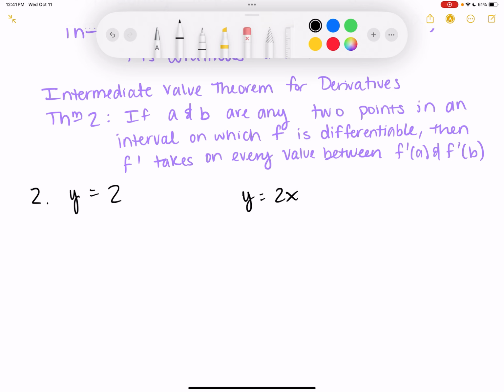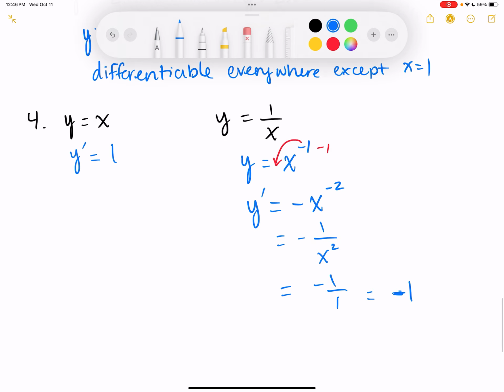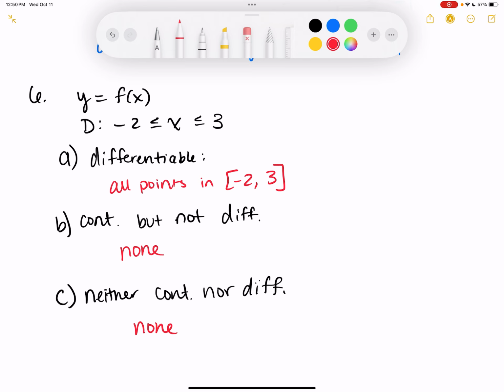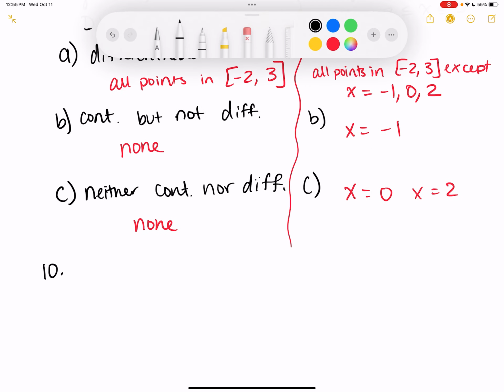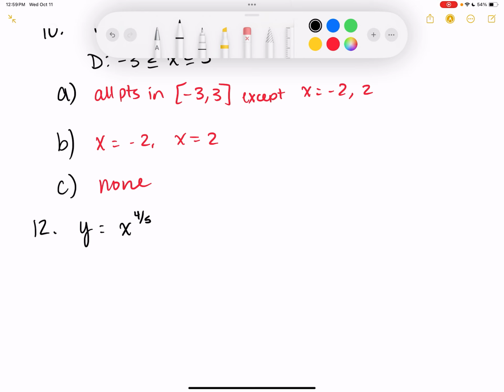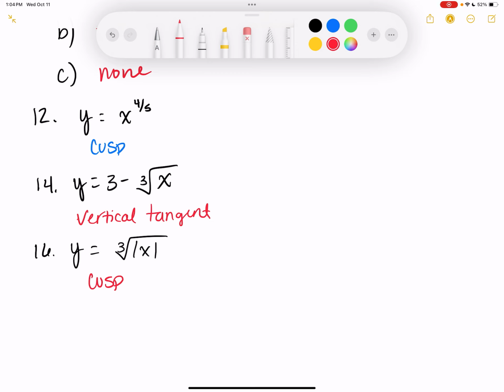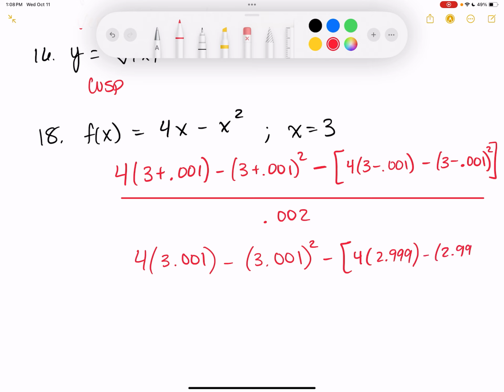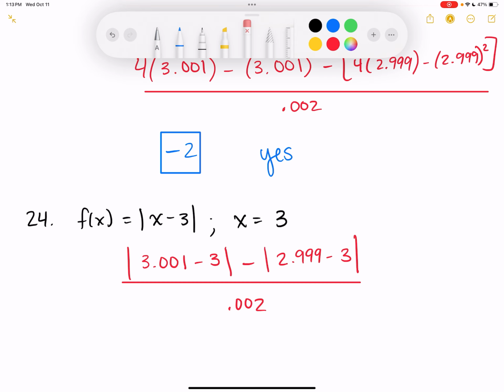AP Calculus 3.2 Differentiability examples